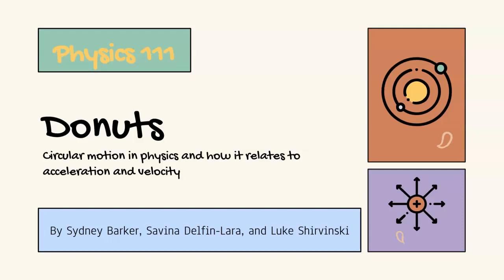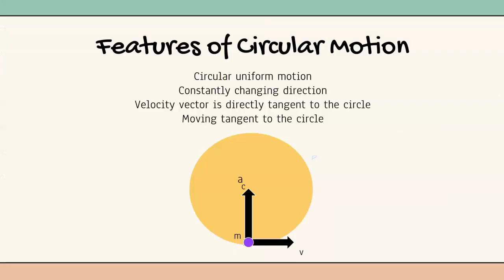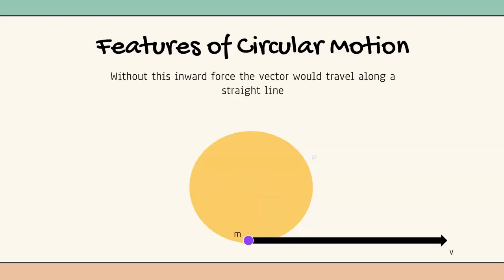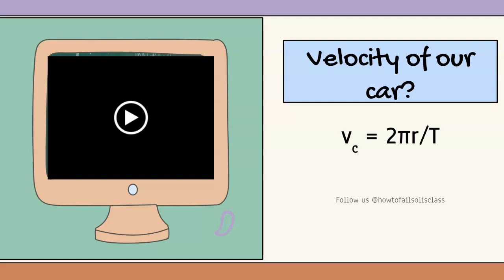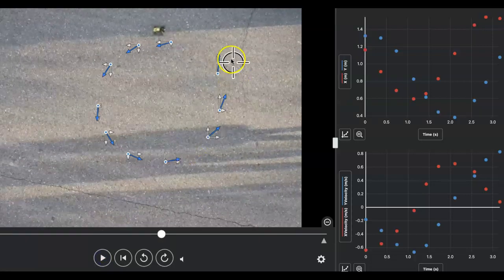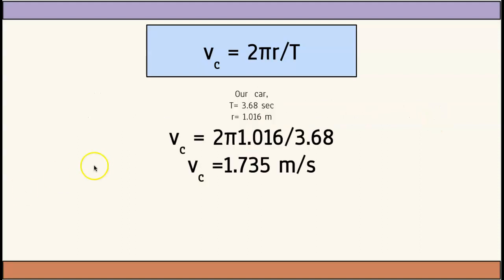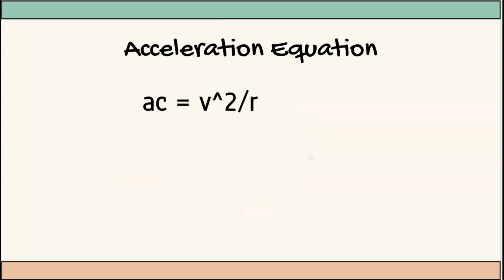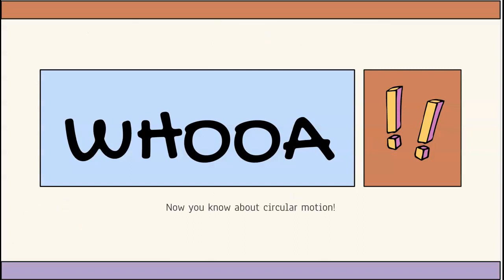Donuts, circular motion in physics and how it relates to acceleration and velocity